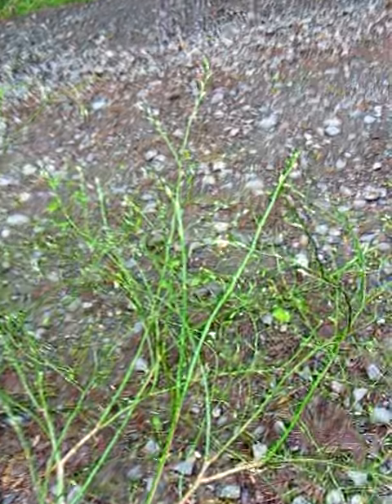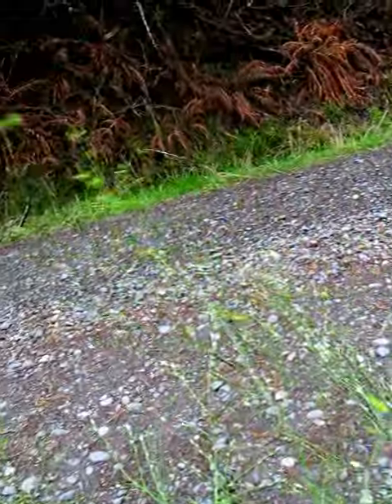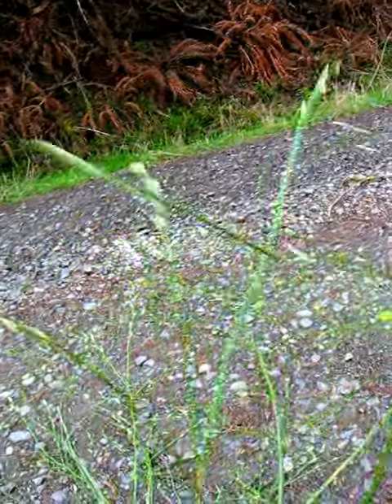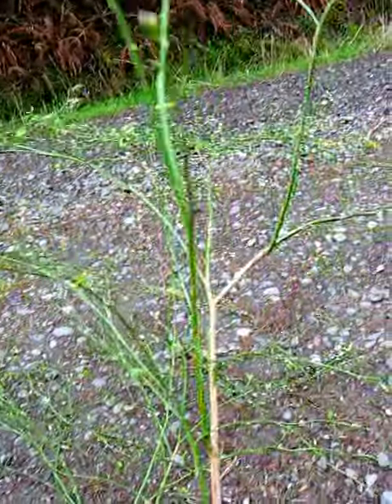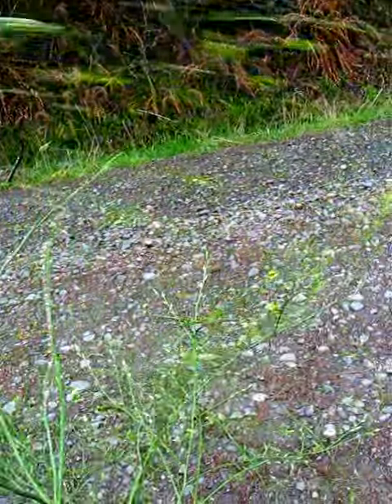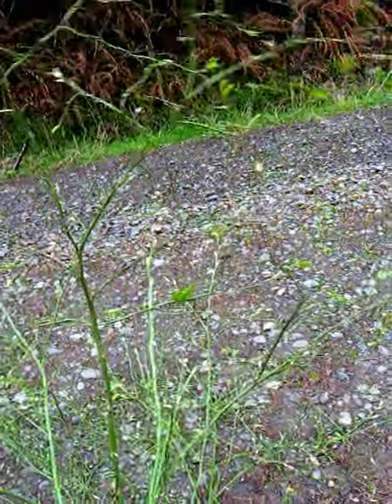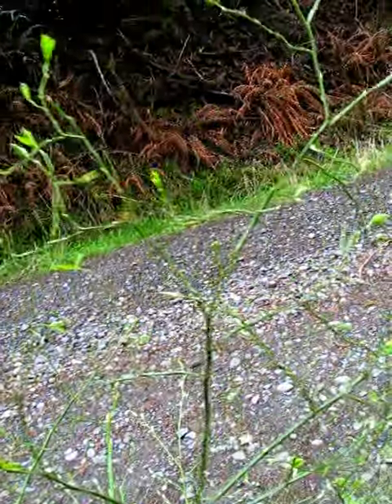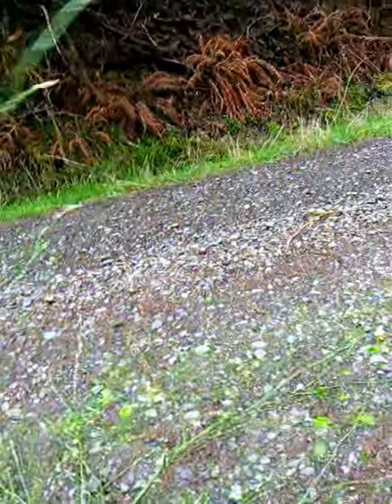Deciduous Huckleberry Branches For Sale Fresh Cut at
These Deciduous Huckleberry Branches are green in color with a lace like appearance. This branch is a florist favorite. Many call it angel wings because of its delicate lace-like shoots. It is not as hardy as the Vine Maple but adds a beautiful effect to floral arrangements. This branch is 36 to 40 inches tall with a lacey fan of 24 inches. This keeps well if you keep cool, cut stem tips & put in a bucket of water.

We also have Beautiful Green Sheet Moss or shag moss for moss gardens, or decorative projects!
Please come visit us at Please come visit us or visit our etsy shop and enter Deep into the Forest.